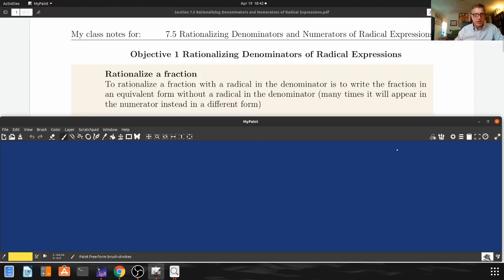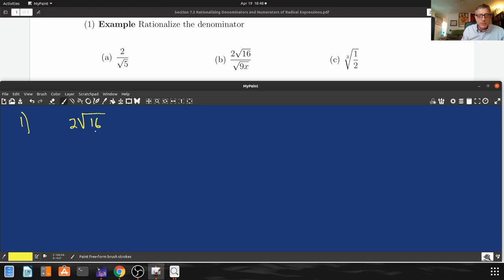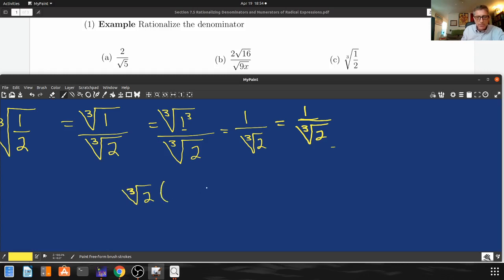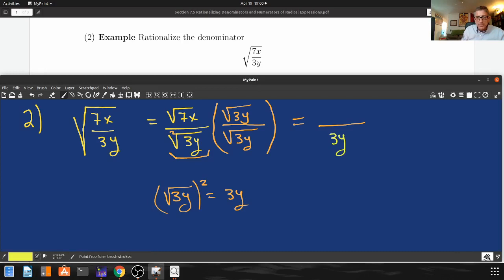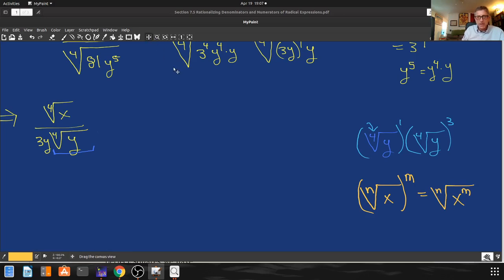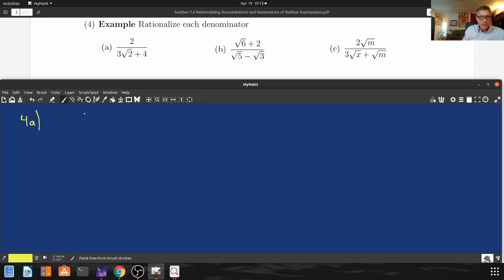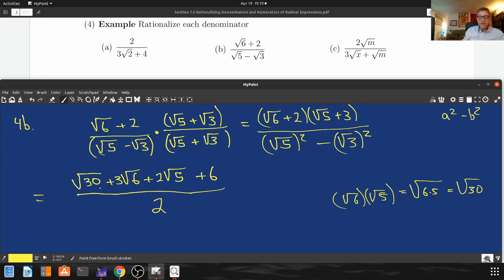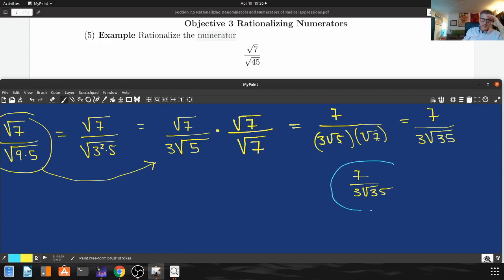MAT 1033 Section 7 5 Rationalizing Denominators and Numerators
We rationalize denominators and introduce the conjugate of two terms. We also look at one example of rationalizing a numerator.